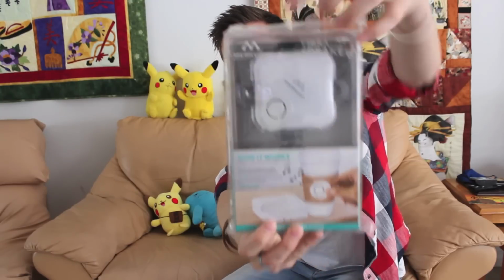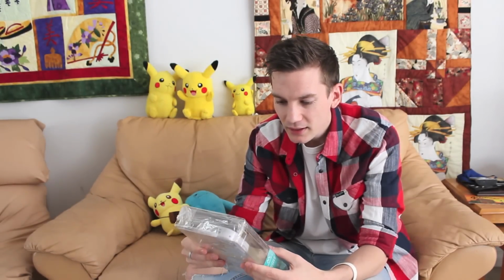Turn Pokemon Cards Into A Speaker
THATS RIGHT! The time has come where you can turn any Pokemon Cards or Rare Pokemon Full Art EX's you own in a Music Speaker! Literally one of the best Music Speaker money can buy! Not sold? Watch the video and find out this amazing Life Hack!